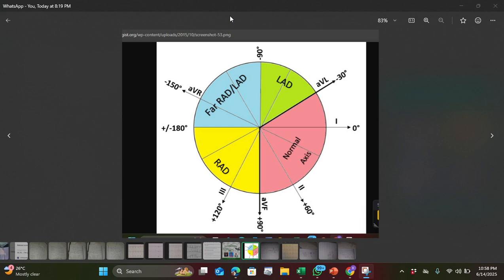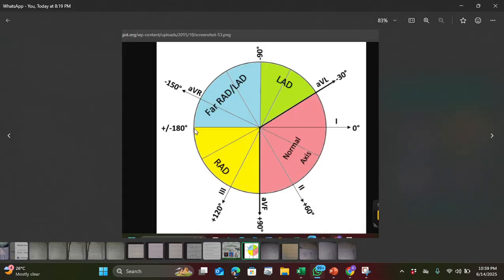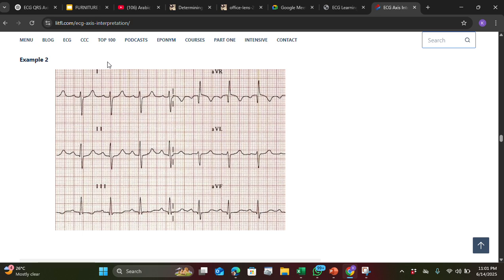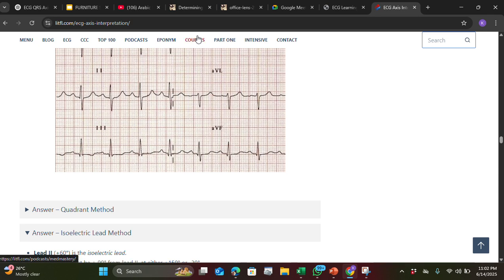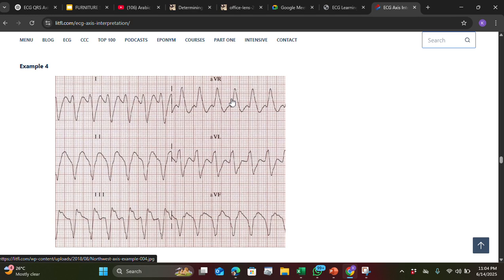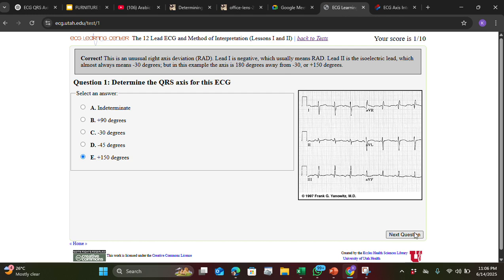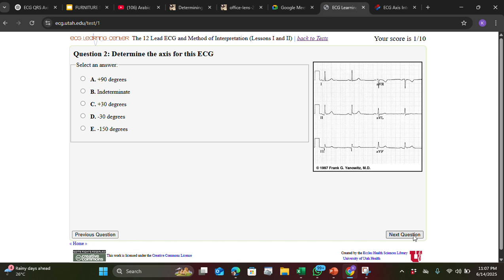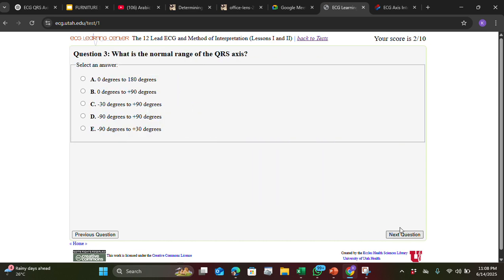Cardiac Axis 2